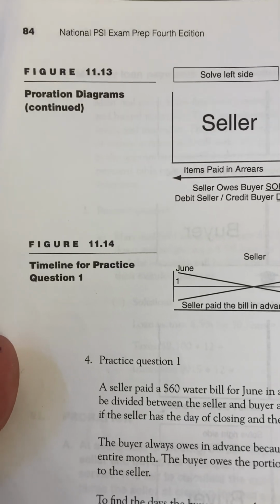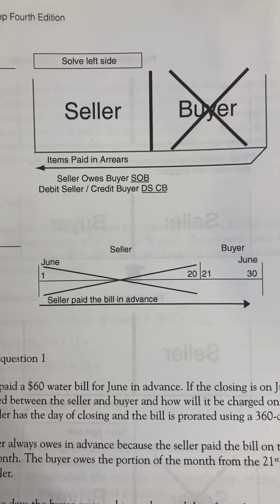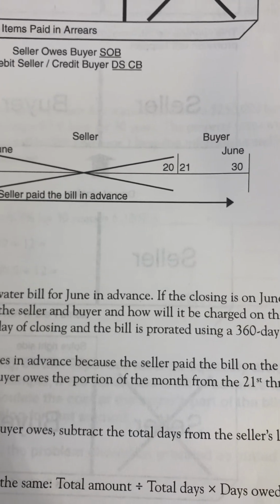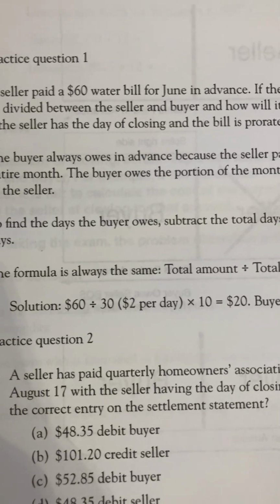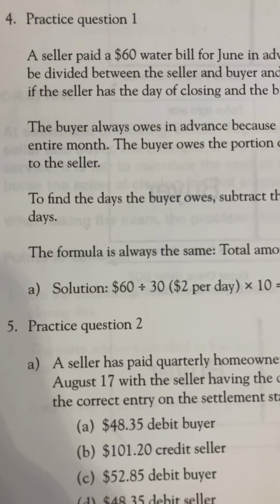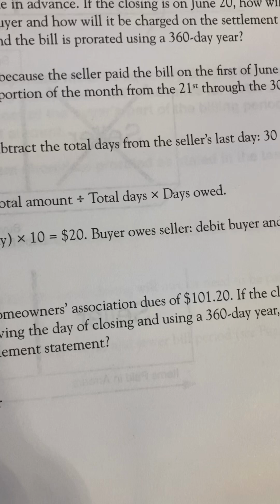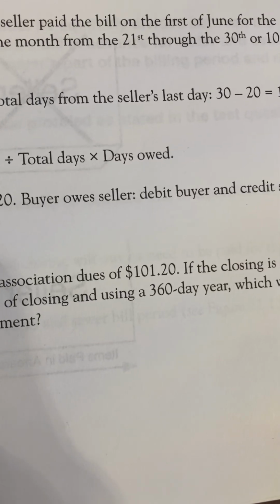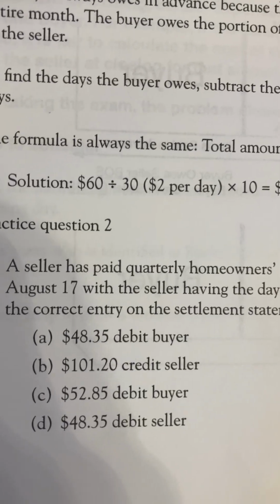National PSI Exam Prep, Page 84, Proration Diagrams